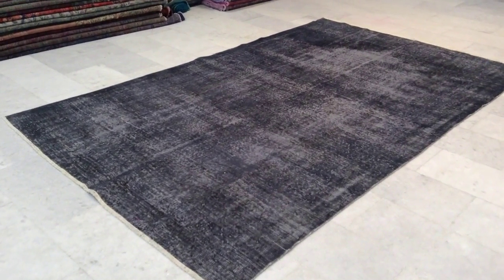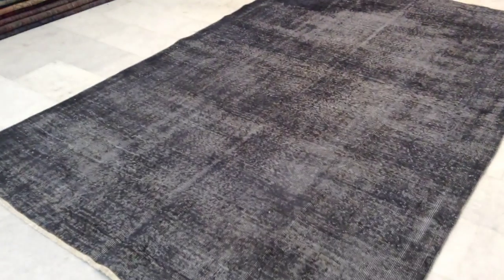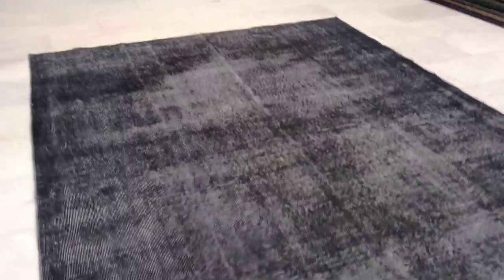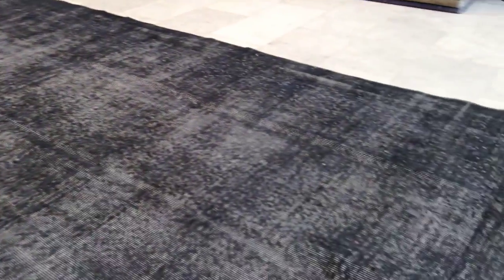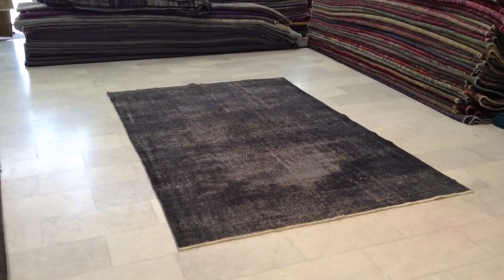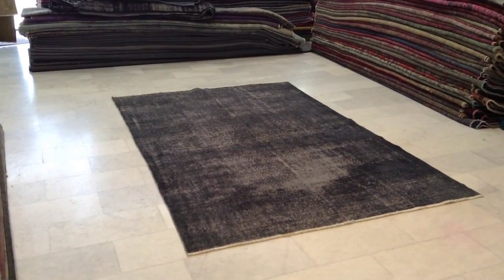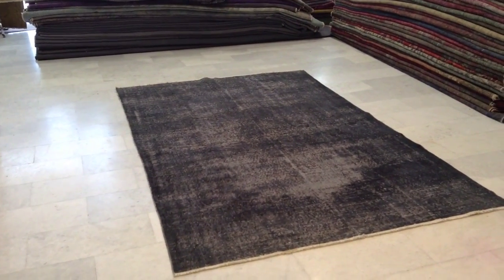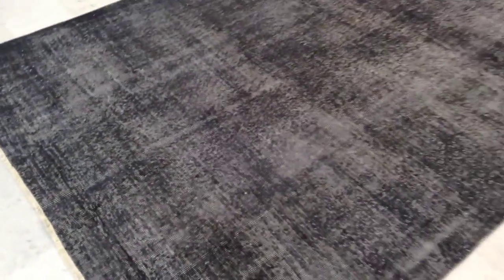Tapis Vintage 7362